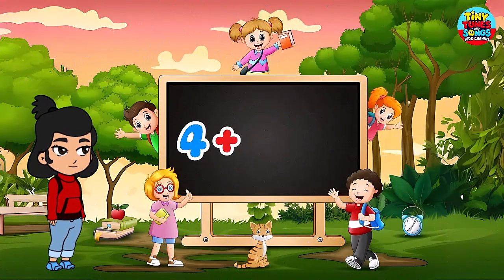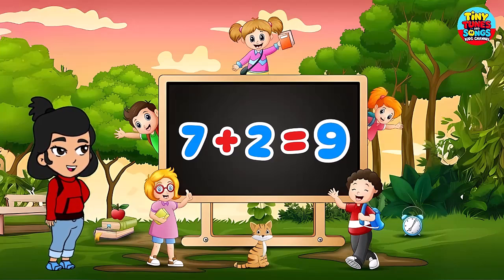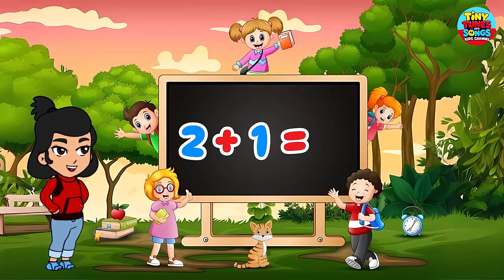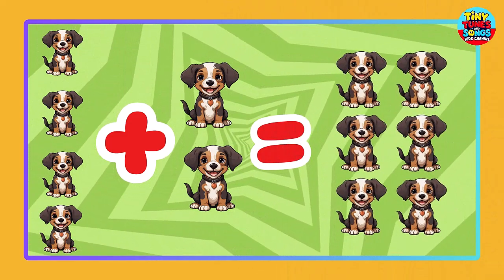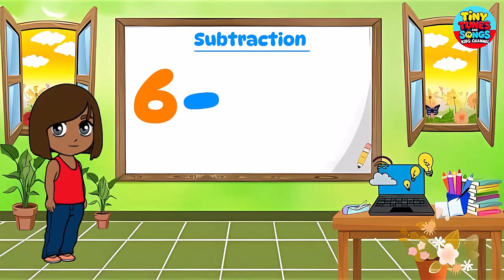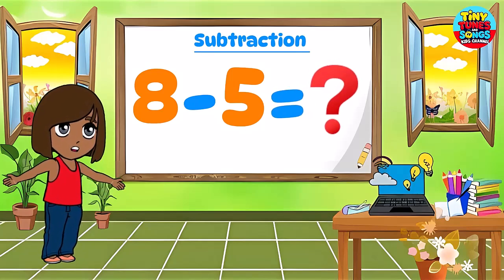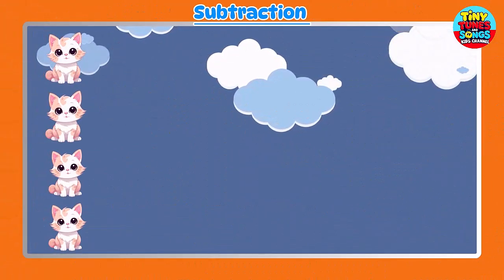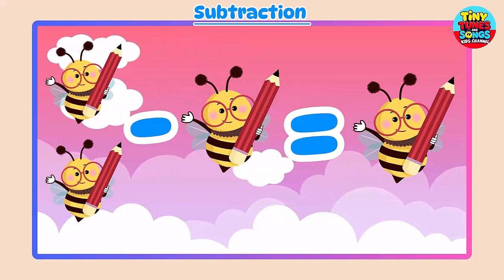🔢🎶 Learn Addition, Subtraction & ABCs! Fun Math & Alphabet Adventure for Kids! 🌈✨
🎉🚀 Get ready for an exciting learning adventure where kids can master addition, subtraction, and the alphabet in a fun and interactive way! 🌟🔠🔢

📚 What’s Inside?
✅ ABC Song & Letter Sounds 🎵🔤
✅ Easy Addition & Subtraction for Kids ➕➖
✅ Colorful Animations & Fun Characters 🎨🐵🐘
✅ Engaging Games & Challenges 🏆💡

👶 Perfect for toddlers, preschoolers, and early learners, this video makes learning numbers, math, and letters FUN through songs, stories, and playful animations! 🎶📚

👉 Sing, Count, and Learn Together! 🏫✨